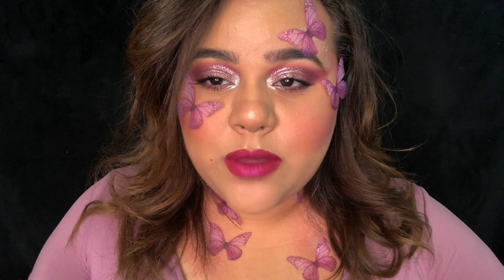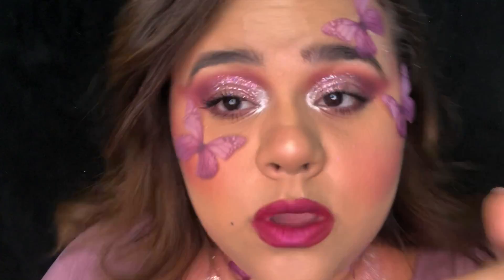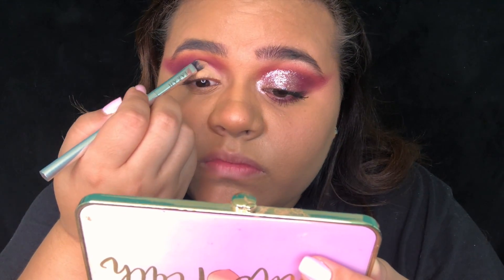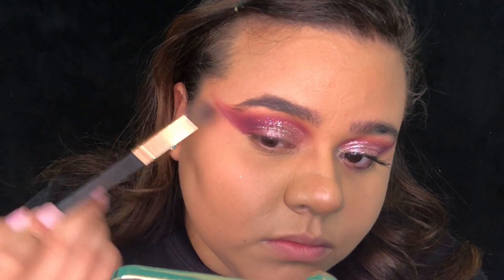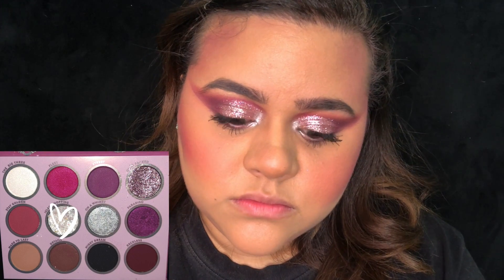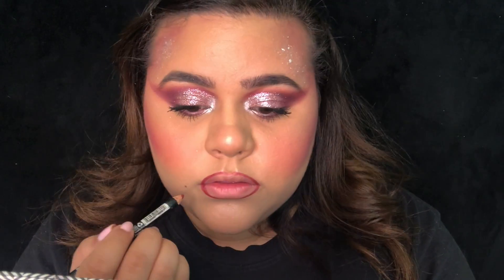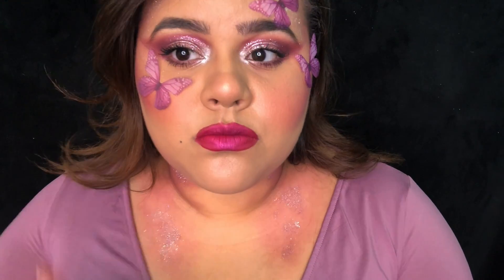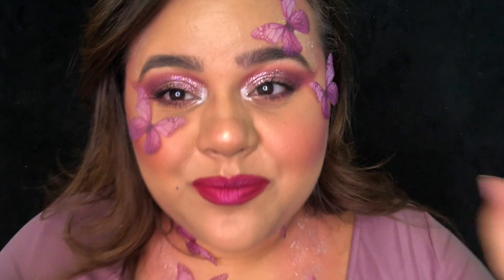Butterfly Makeup Tutorial | ColourPop Butter Me Up Palette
Hey everyone! I know it's been a while since I uploaded but with everything that's been going on during this time I felt I wasn't in the best headspace to finish editing and upload my video. There's so much  going on in our communities, things I will like to soon speak on , so i apologize for the late upload, but I hope you enjoy it and I hope many can draw inspiration from this look or re-create it! Love you all! Products mentioned will be listed below!

Eyes & Face
-COLOURPOP Butter Me Up Palette
-NYX Worth The Hype Mascara
-ColourPop A Flutter Palette (Only for highlight)

Lips
-NYX Suede Matte Lip Liner
-Hola Liquid Lipstick in FOMO